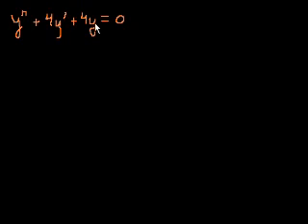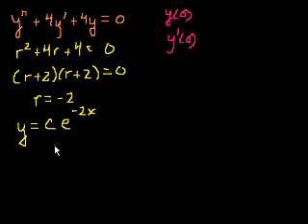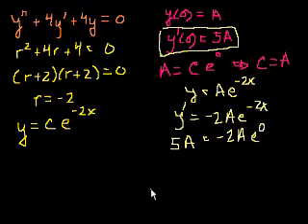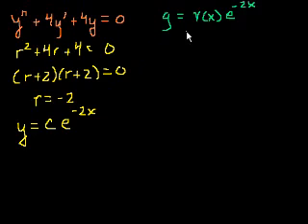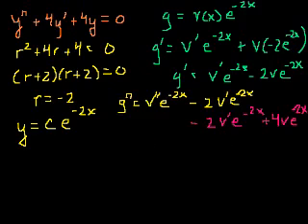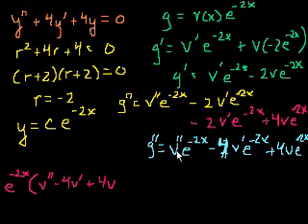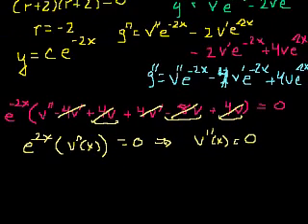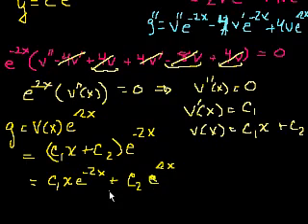020 Repeated roots of the characteristic equation